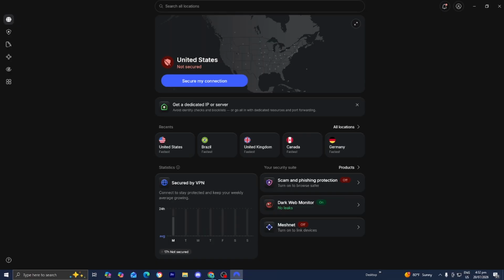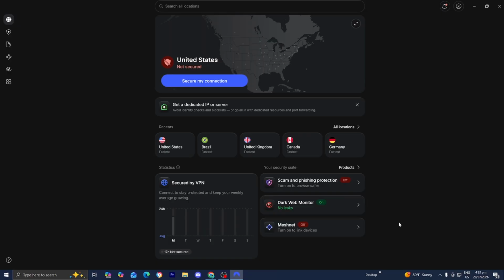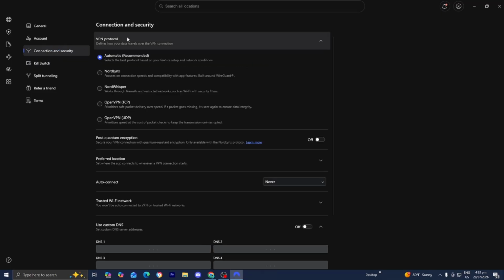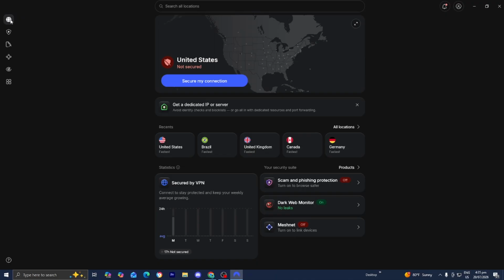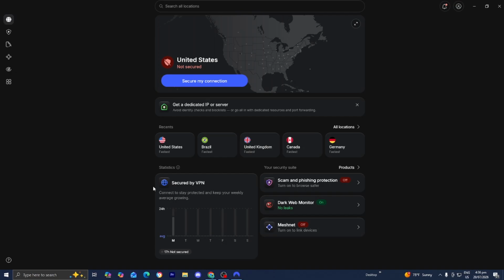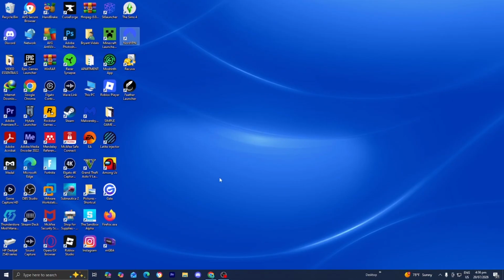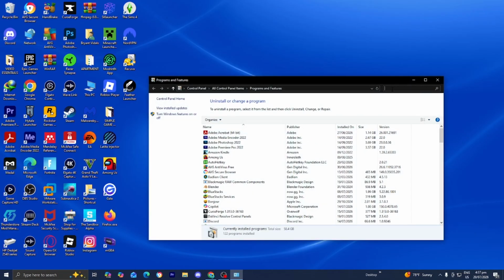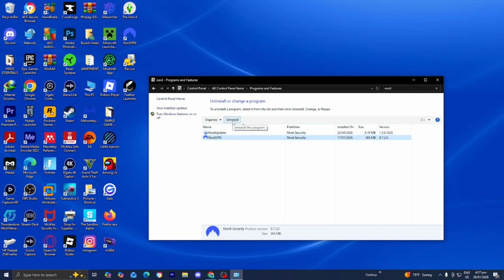How To Fix Not Connected NordVPN! - Tutorial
Learn How To Fix Not Connected NordVPN with this easy step-by-step tutorial! In this video, I'll show you how to troubleshoot and fix NordVPN when it won't connect, gets stuck on "Not Connected," or fails to establish a VPN connection.

Whether you're using Windows, Mac, Android, iPhone, or another supported device, this guide covers the most common solutions.